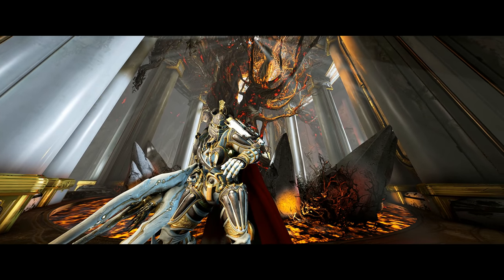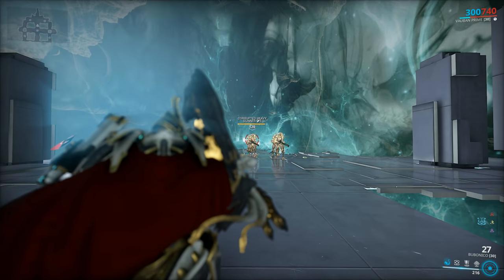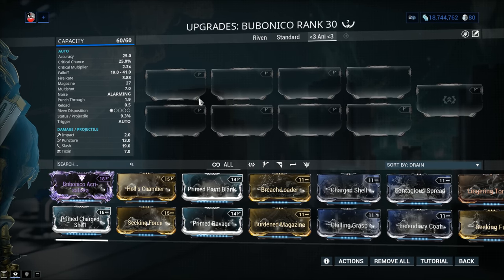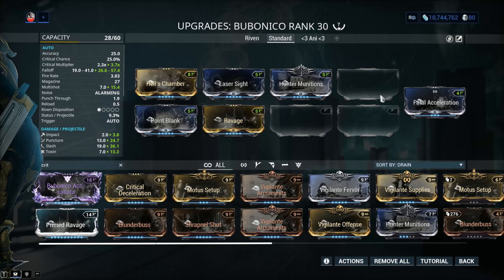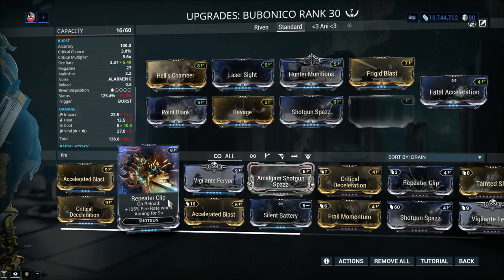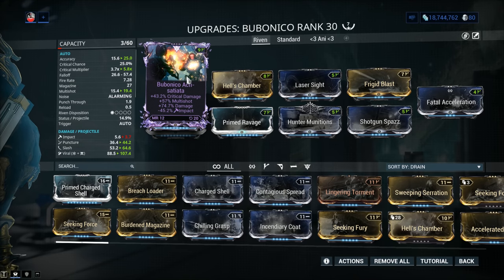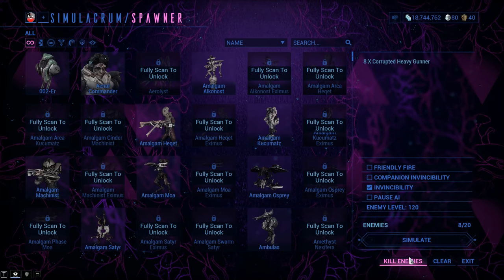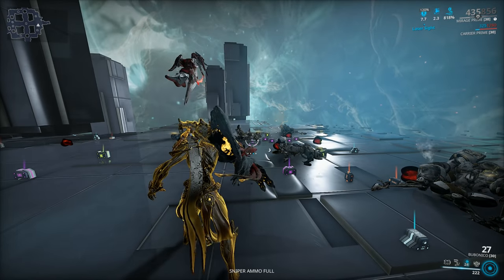Bubonico Build 2020 (Guide) - The Vicious Plague (Warframe Gameplay)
One of the key features of the Arcana update was the addition of a bunch of new weapons to the game. One of the more interesting examples is the second arm cannon to be added to the game, The Bubonico.

The weapon features two fire modes. In primary the Bubonico is a full-blown automatic shotgun that fire darts as projectiles. The travel speed is good and the damage is solid. Base critical chance is twenty five percent and the multi sits at two point three. Status chance is juts a smidge over nine percent per projectile which again, is pretty good.

The Secondary fire mode features a burst trigger. The weapon will chuck three grenades in rapid succession that detonate upon contact with any surface. This mode features a very high status chance and a three point five multi but lacks base critical chance with only three percent as a base. The secondary fire mode seems to be most efficient when used as a primer for the primary fire mode.

Another key feature is the reload. It acts like a charged weapon so ammo reserves are not a concern and fire rate mods will work well with the Bubonico but effects on reload such as Repeater Clip will not function.

Being a new weapon in Warframe the Riven Mod Disposition is set to only one out of five and I would not recommend getting Rivens for the Bubonico with the current disposition. If you still want to try thou then look for a Multishot, Damage Riven. Critical chance is also something to keep an eye out for. Critical damage if you also got the Critical Chance. But you can never go wrong with DMG plus MULTI.

The second arm cannon of Warframe performed very well in all relevant tests and it can shred high level targets with relative ease. Both from a damage and usability perspective so all that's left is to give it my stamp of approval. Highly Recommend!